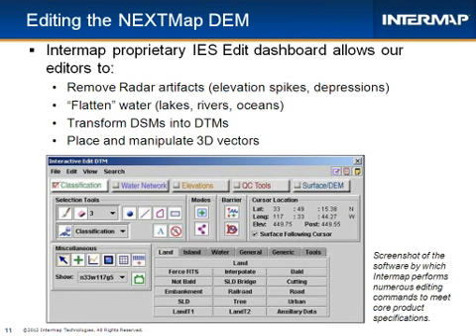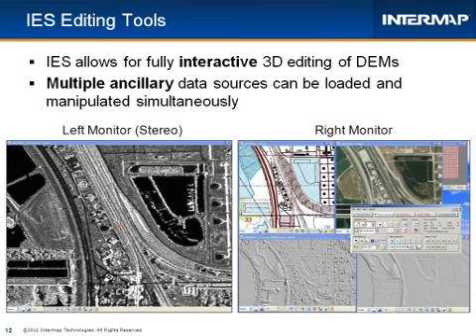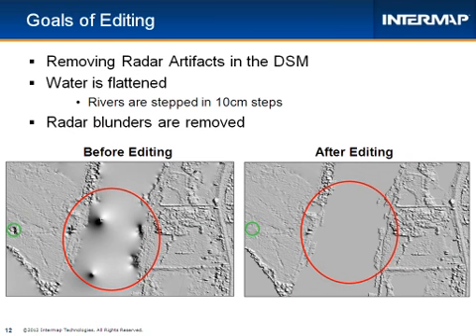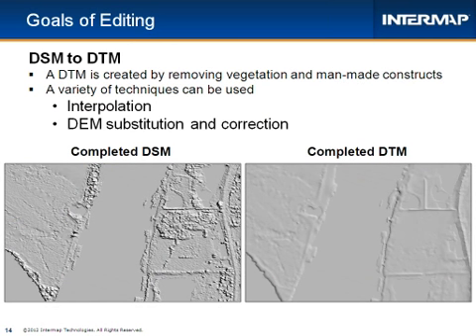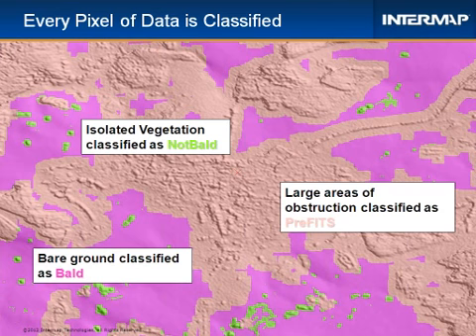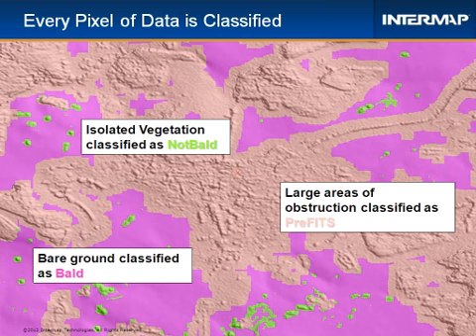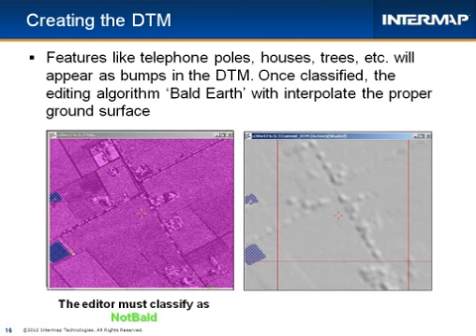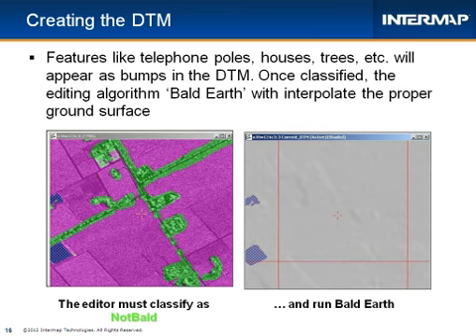EIS Editing for DSM and DTM